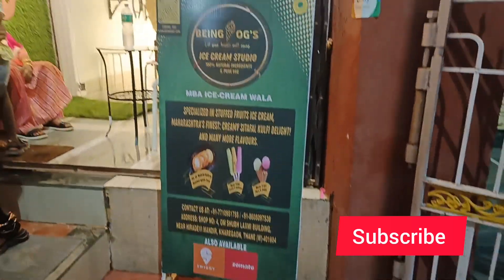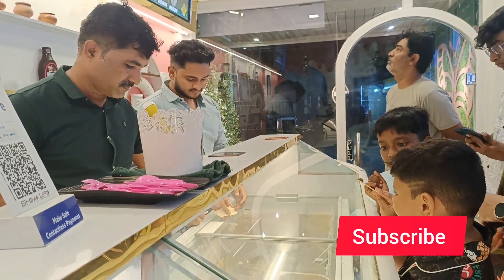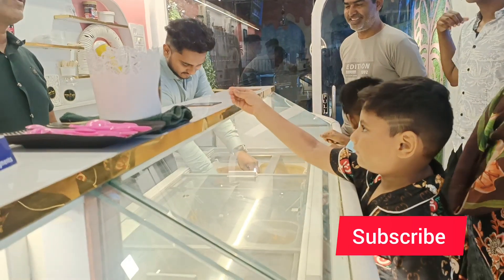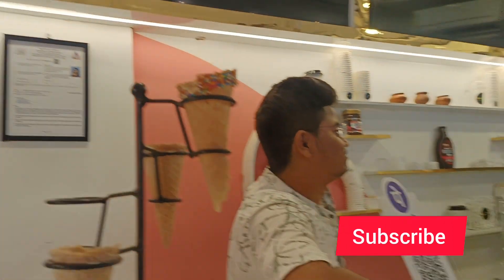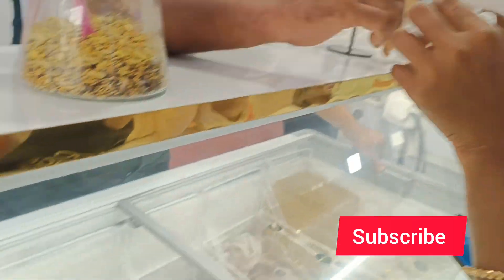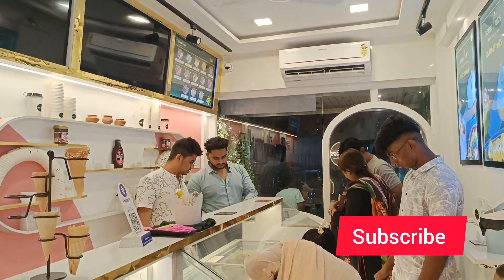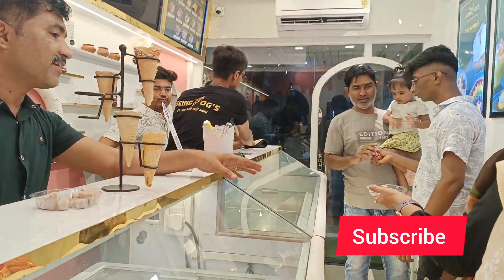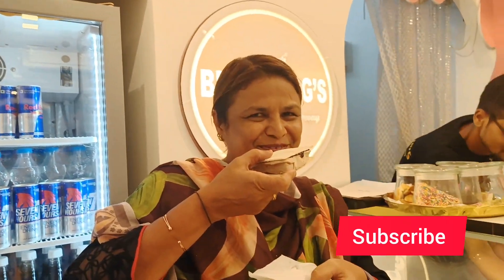BEING OGS 🍨 Ice Cream 🍦 Studio at Kalwa || Kalwa Famous Ice Cream Studio || Fruit stuffed ice cream,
Shop No-4, Om Shubh Laxmi Building, 5, Late Kashinath Marg, Kharegaon, Kalwa, Thane, Maharashtra 400605